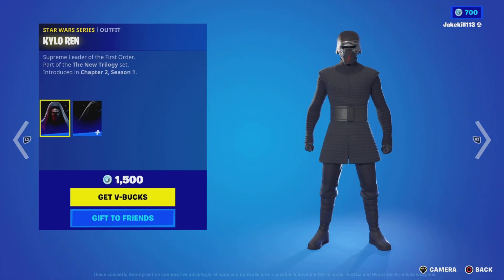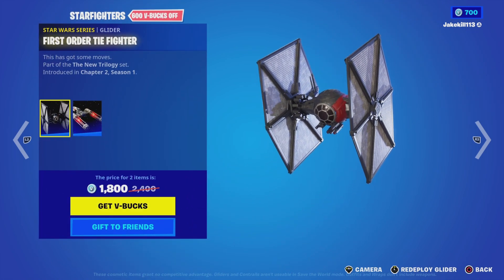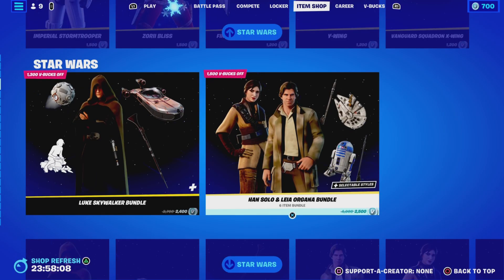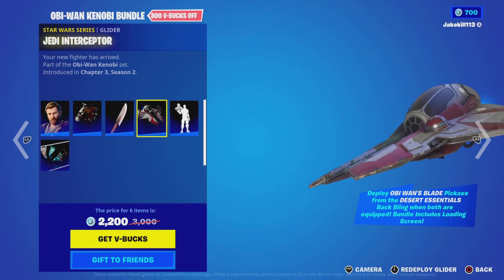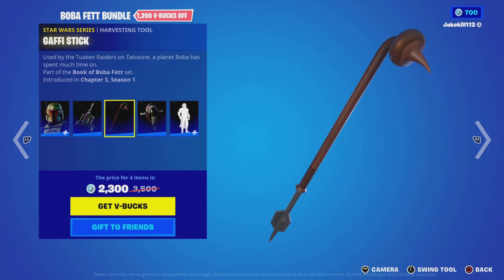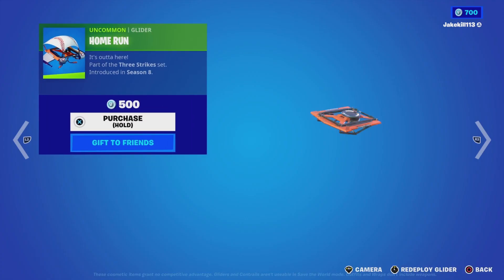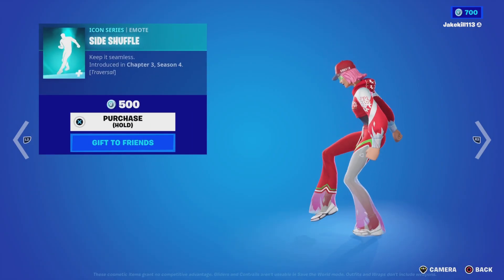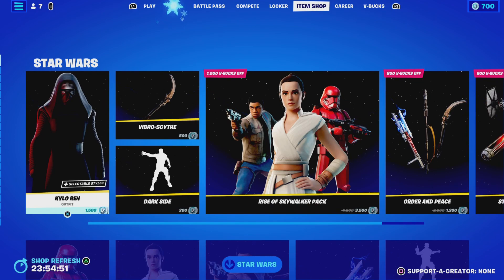Fortnite item shop Monday 2nd January 2023